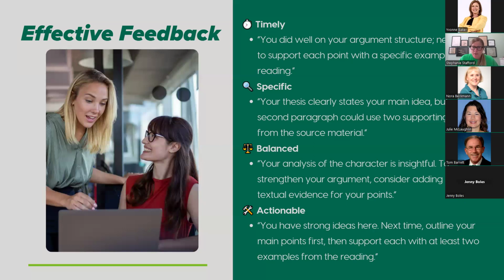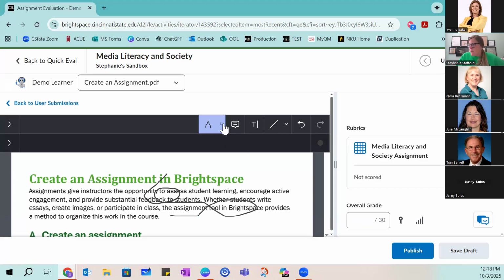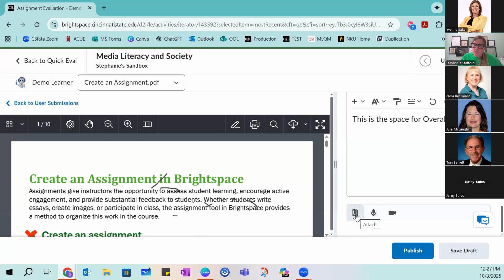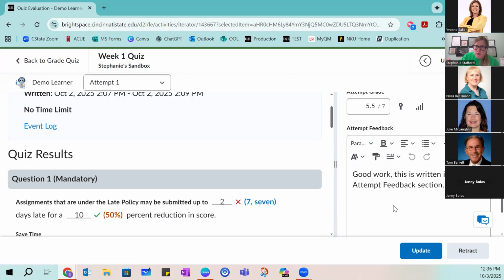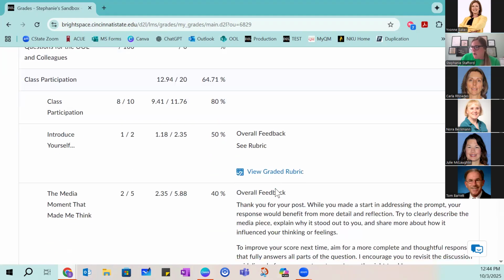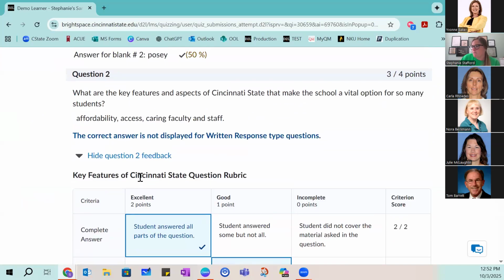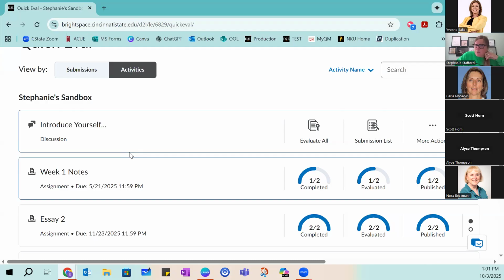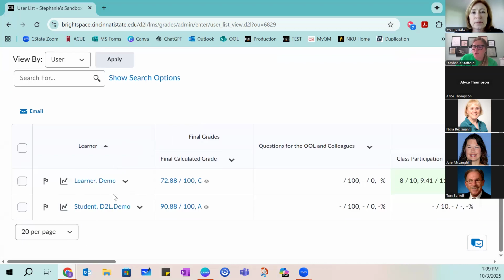Effective Feedback in Brightspace